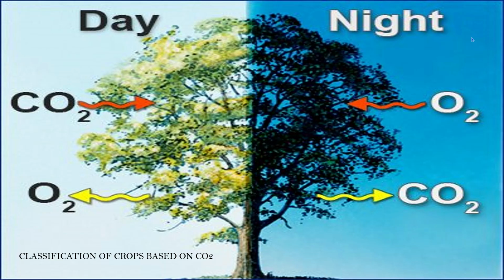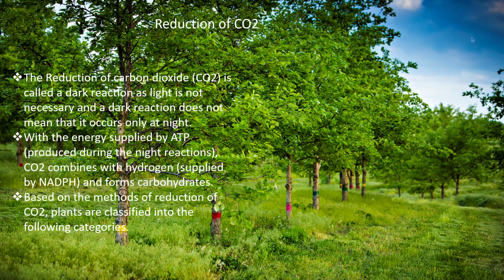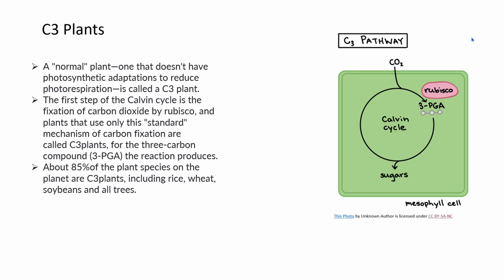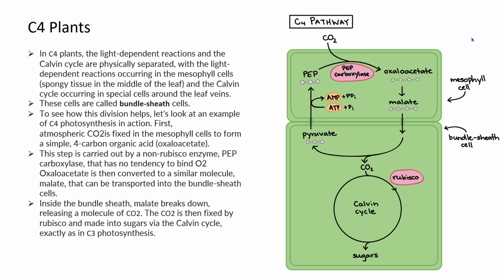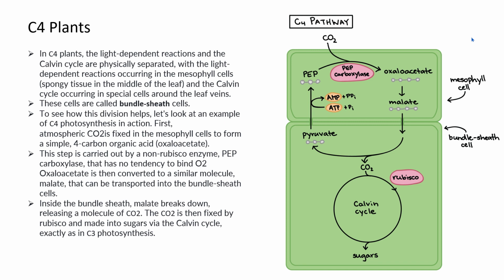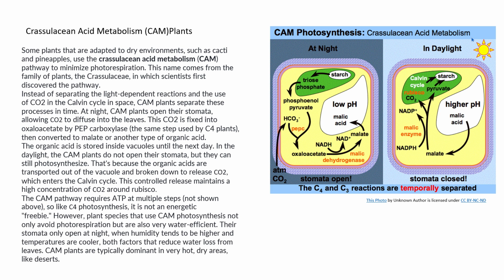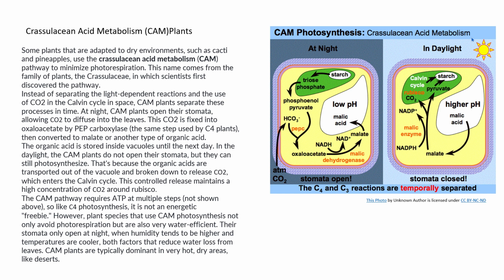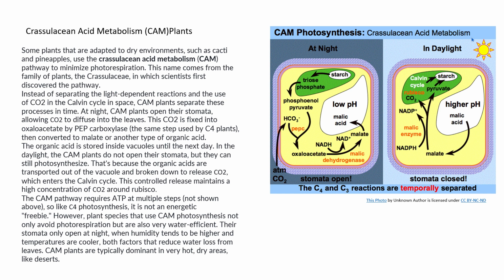Classification of crops based on CO2 BY Vishesh Vrittant Srivastava